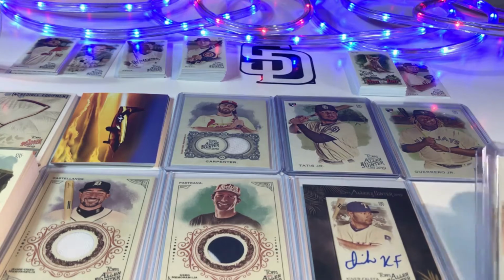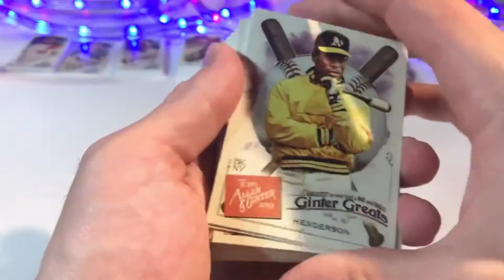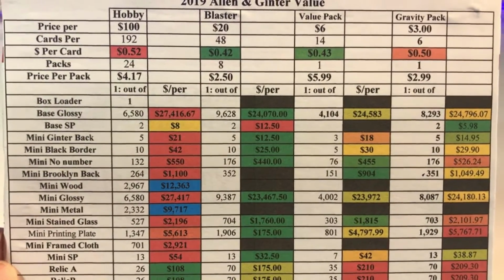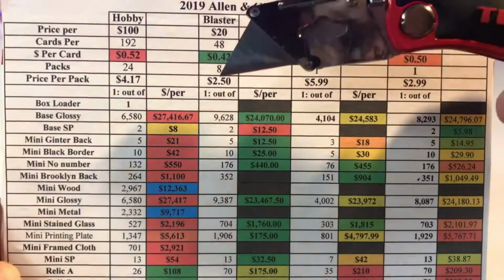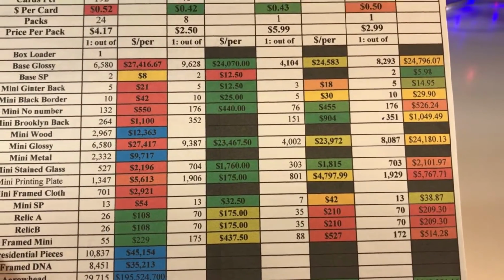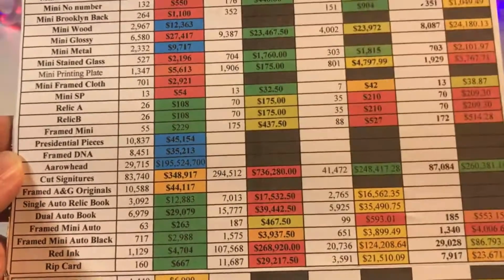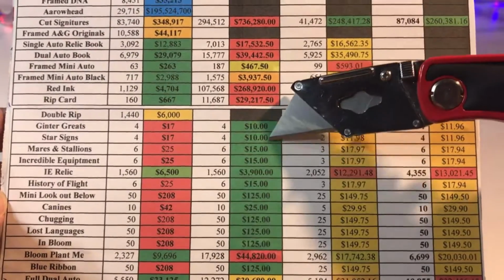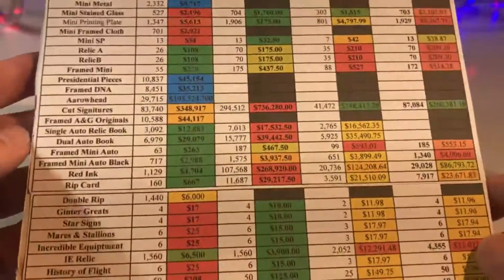2019 Topps Allen & Ginter Value Comparison - Hobby vs Retail Blaster Box vs Value vs Gravity Pack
This video breaks down the value comparison spreadsheet. We are comparing Hobby box vs. Blaster Box vs. Value Pack vs. Gravity Pack.